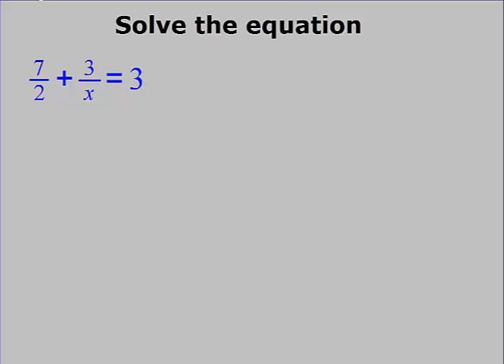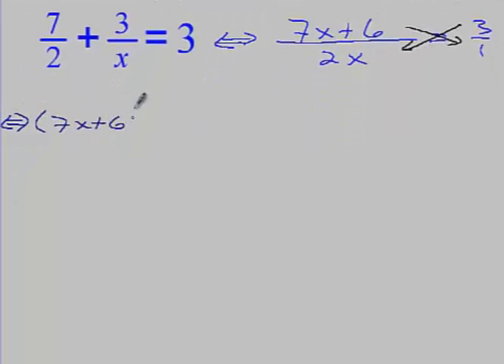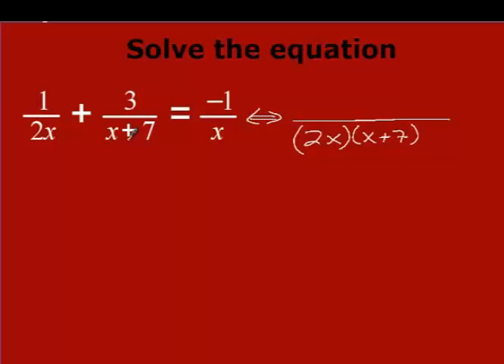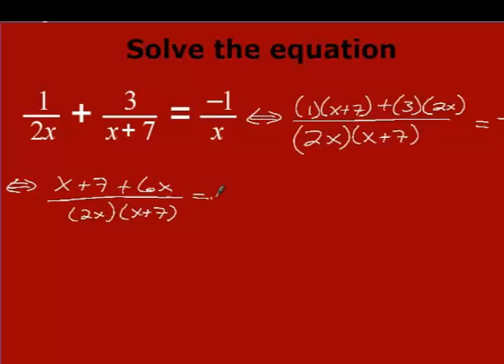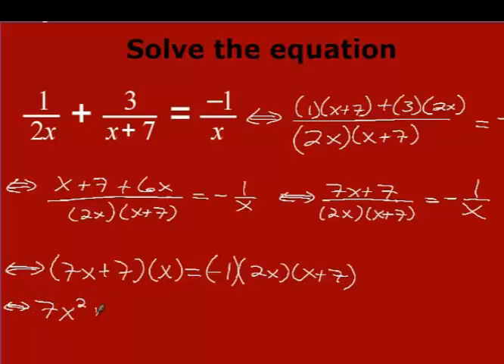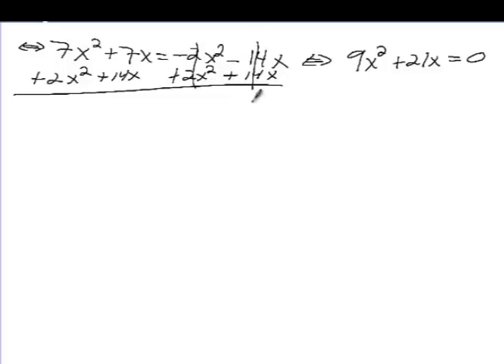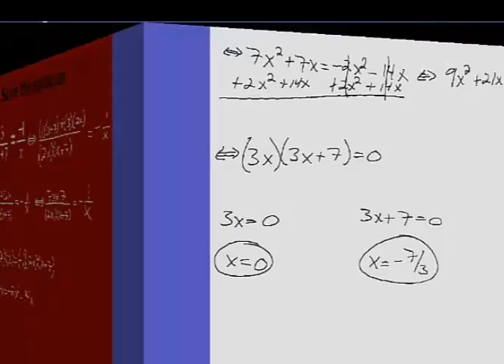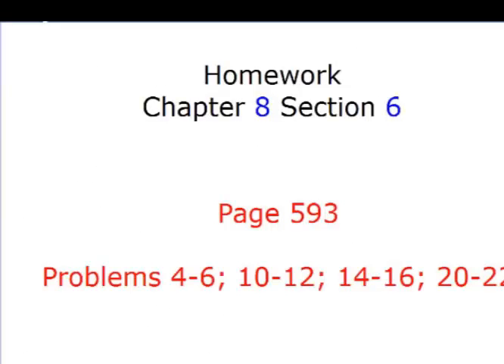Algebra 2 Chapter 8 Section 6 Lecture - Solving Rational Expressions Part 2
Part 2 of my lecture over solving rational expressions for Algebra 2. All examples are from: